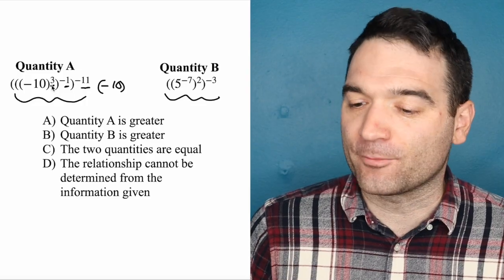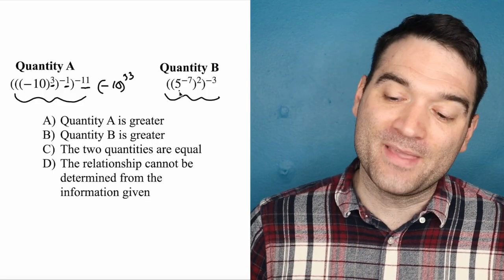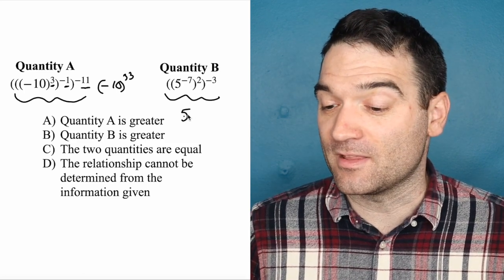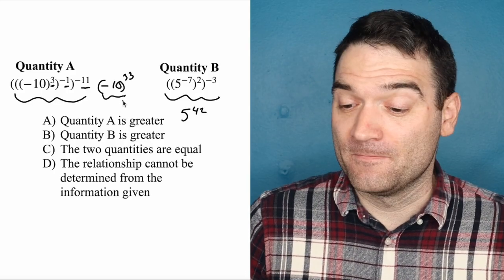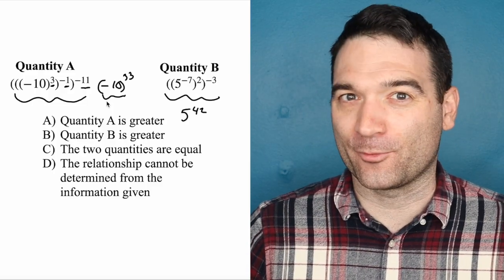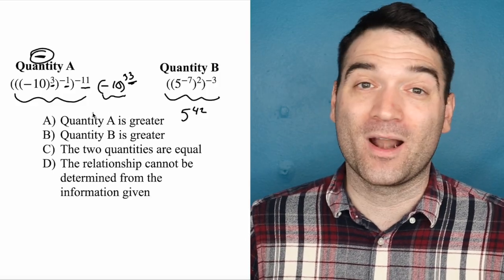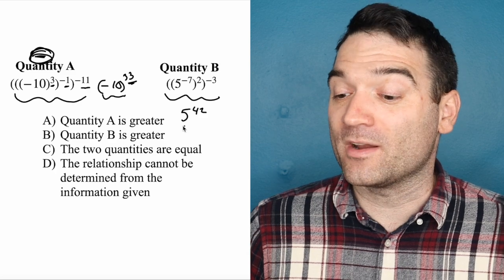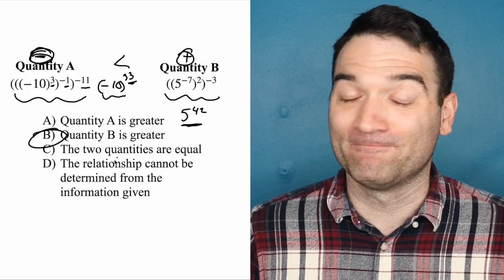NEW GRE POWERFUL Exponent Question!